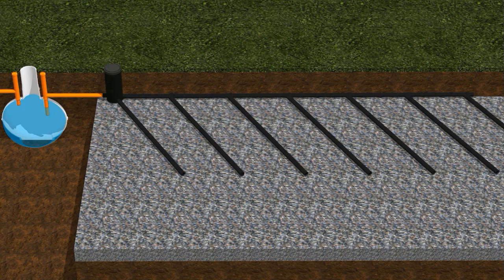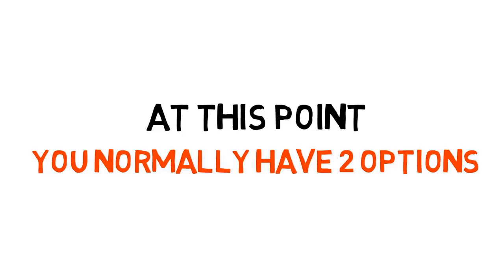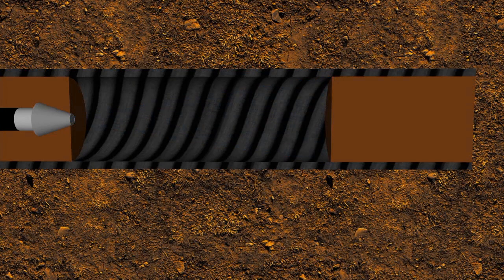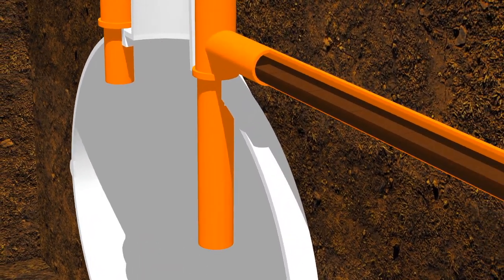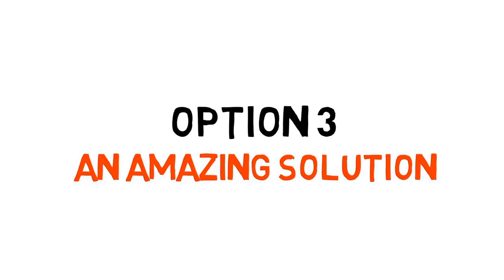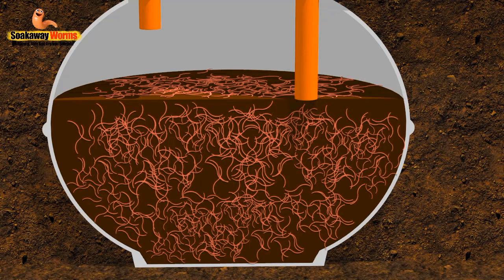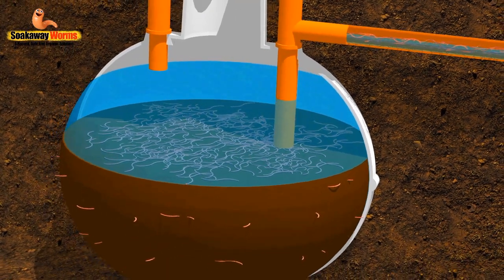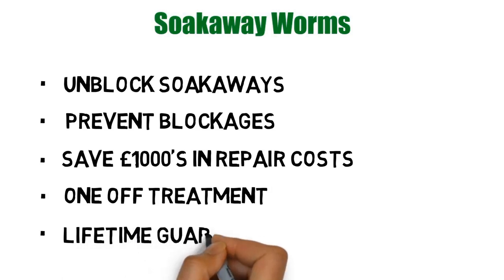How To Fix Septic Tank Problems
This video will show you how to fix and prevent septic tank problems.

Translated titles:
Cómo solucionar problemas de fosas sépticas

So beheben Sie Probleme mit Klärgruben

Comment résoudre les problèmes de fosse septique

Como corrigir problemas de fossas sépticas

सेप्टिक टैंक की समस्याओं को कैसे ठीक क

செப்டிக் டேங்க் சிக்கல்களை எவ்வாறு ச